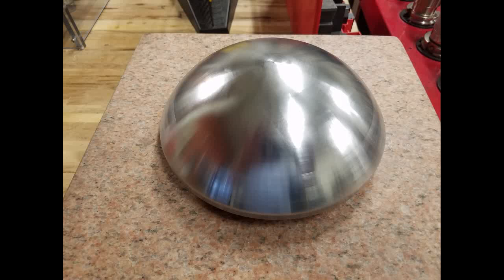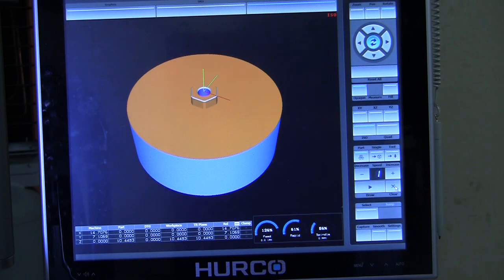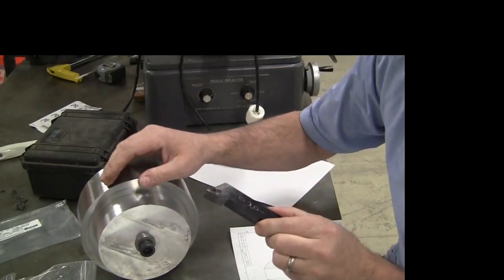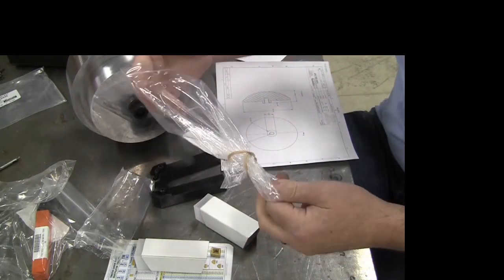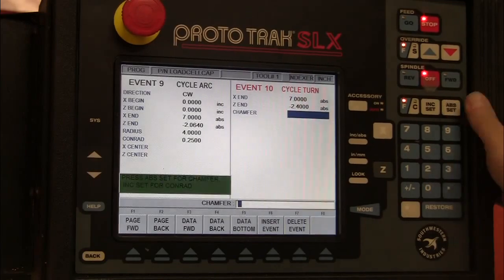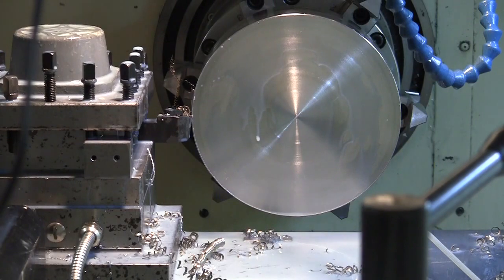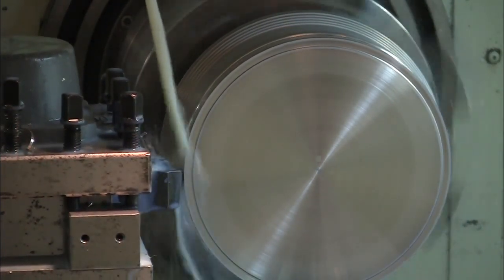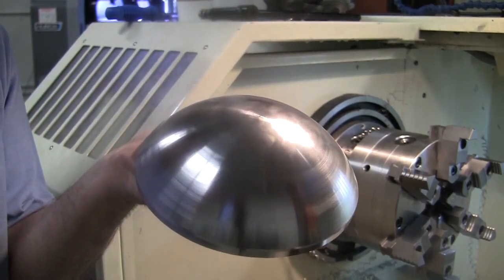Machining a 17-4 SS 7" Dome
In this project I walk thru the steps taken to machine a 17-4 SS dome using 3-axis a machining center and a CNC lathe.